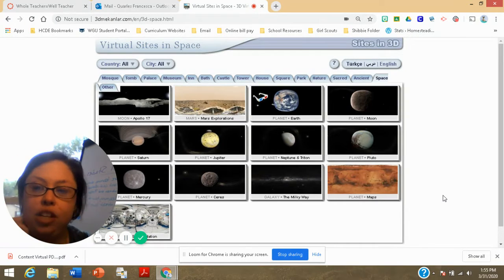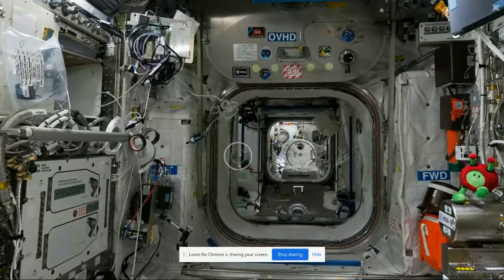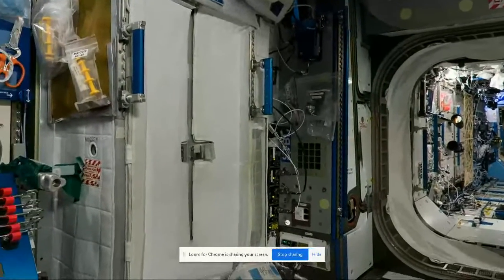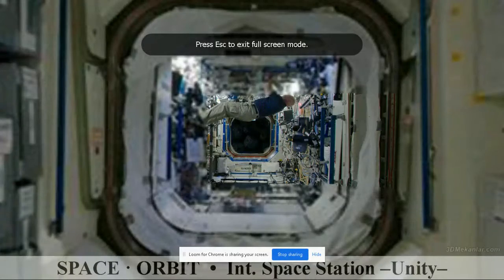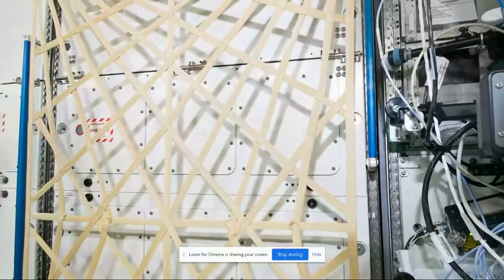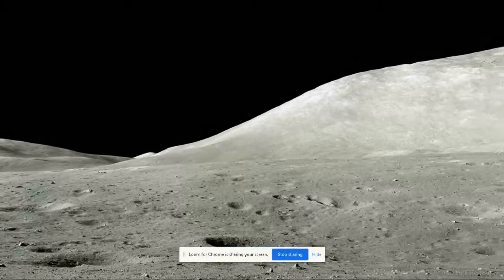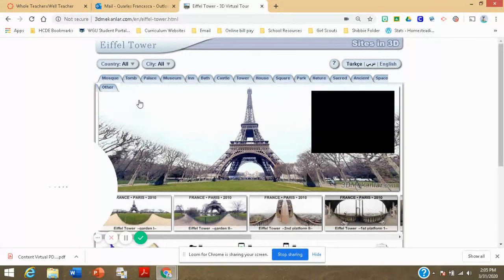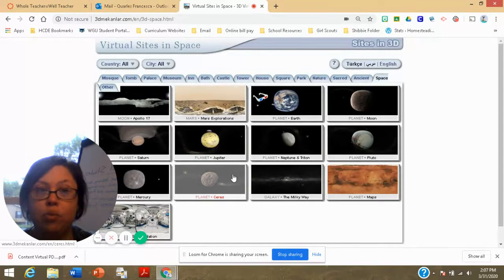STEAM day Space Tour!